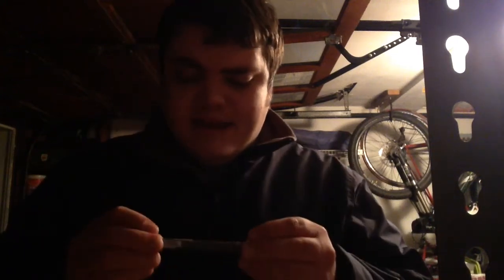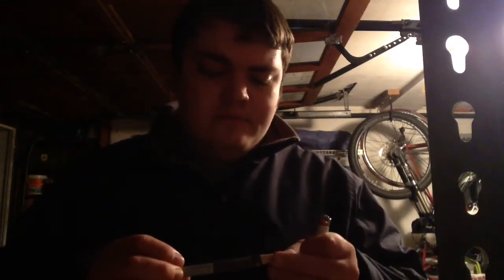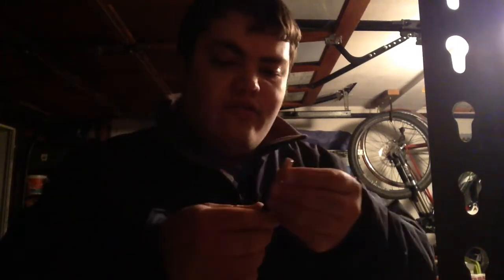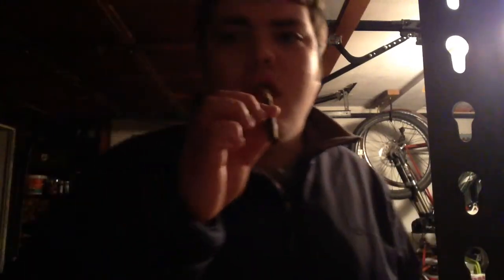Gas Station Cigar Review: Black & Mild Casino